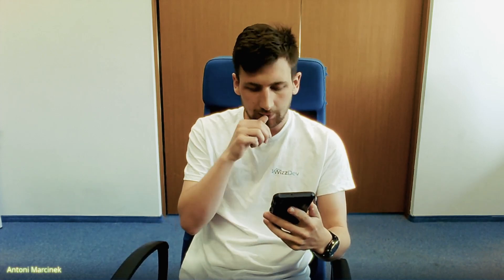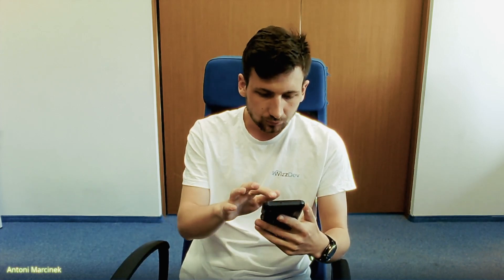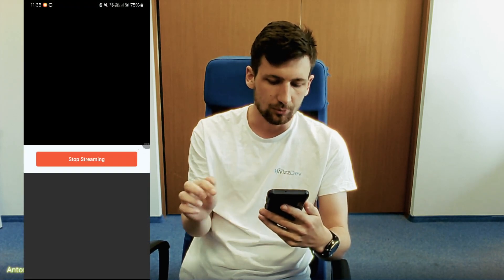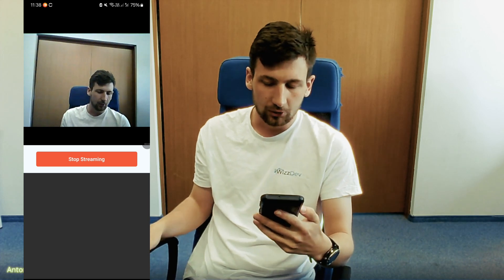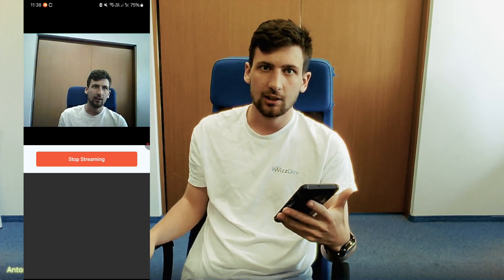Real-time mobile streaming to browser via Janus WebRTC – Demo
In this short demo, we showcase real-time video streaming from a mobile app to a web browser using the Janus WebRTC Gateway.

The solution is built using React Native for the mobile client and integrates with Janus’s Video Room plugin for handling the WebRTC signaling and media transport.